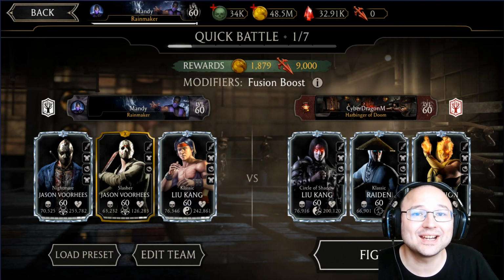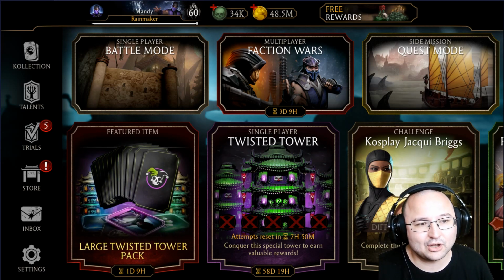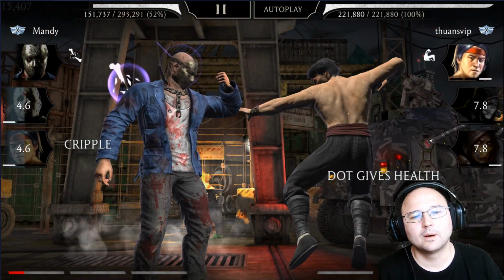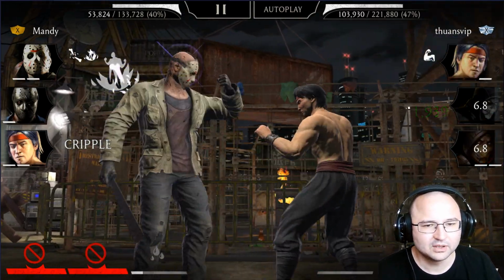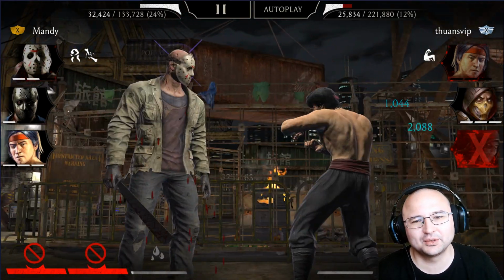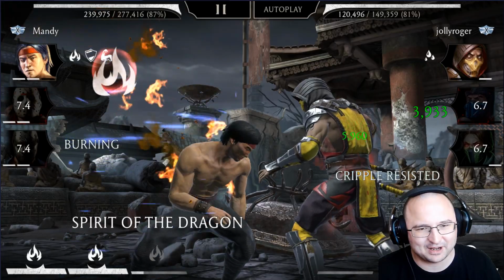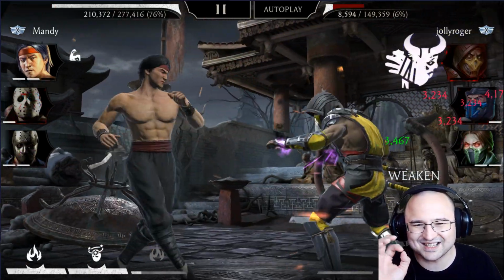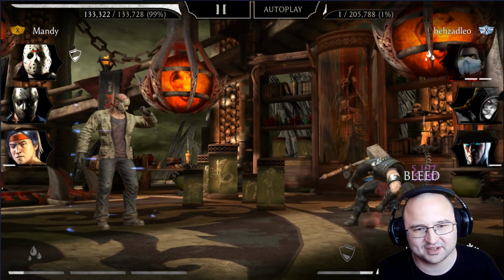Time Traveler's Cool-Factor is the best item from the Twisted Tower? MK Mobile